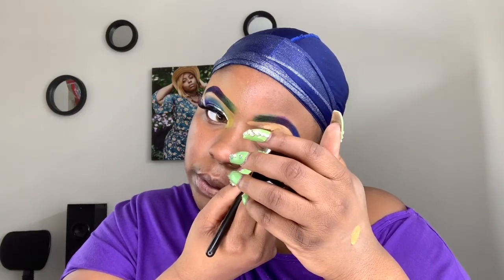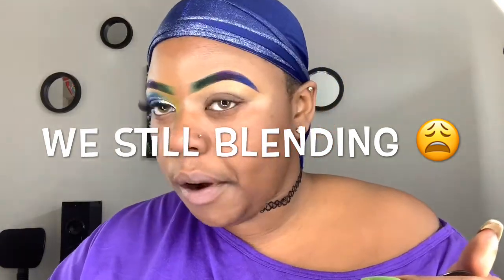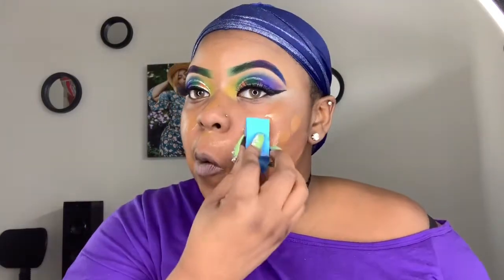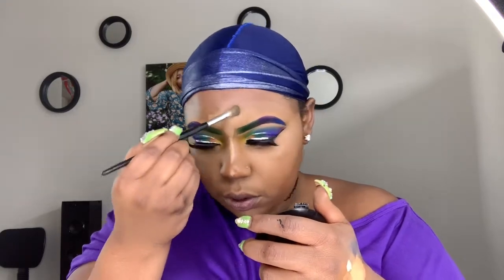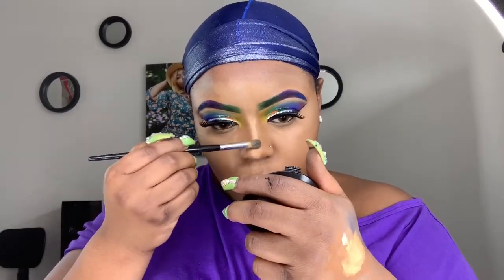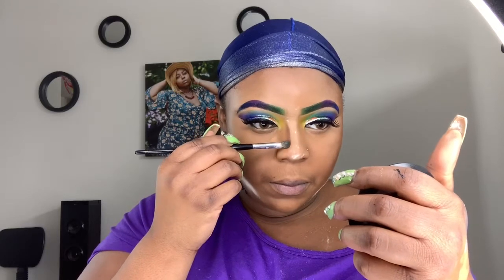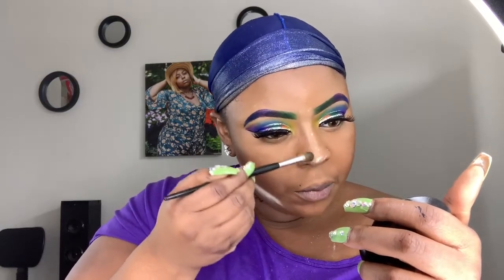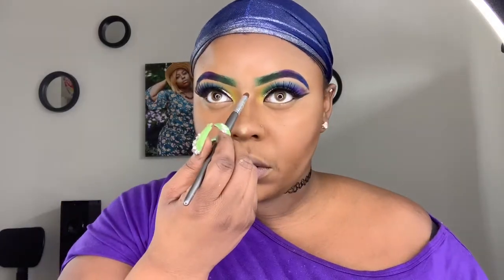Mardi Gras Cut crease! Ombre' Brows | New Orleans Ready!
💜FB Xquisite Taste LLC

Products: James Charles Morphe palette
Juvia; Zulu, Afrique and Vol II Blush palette

Highlight and Contour: L.A. girl pro concealer, block opal walnut stick, black radiance contour palette

Glitter: Too Faced